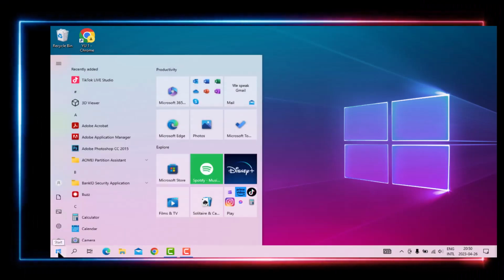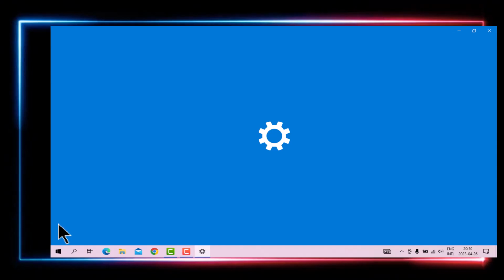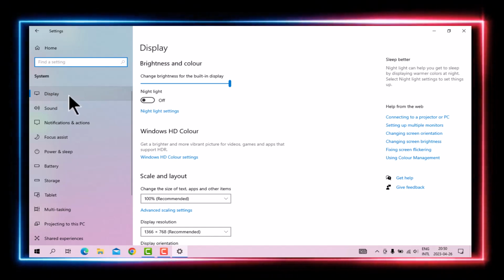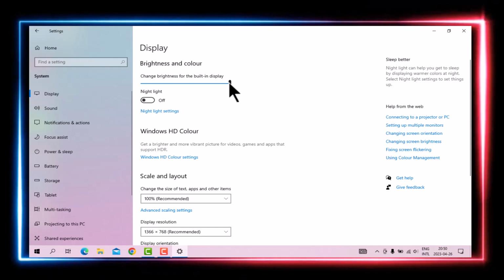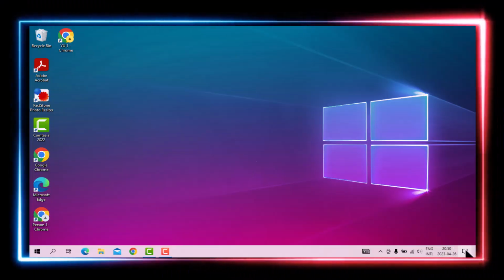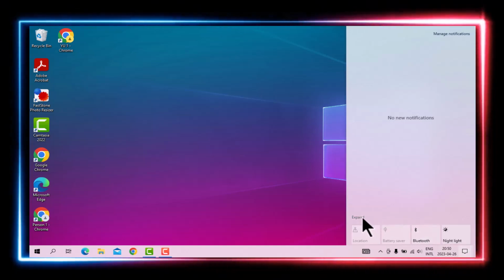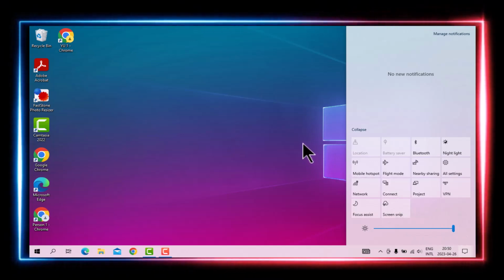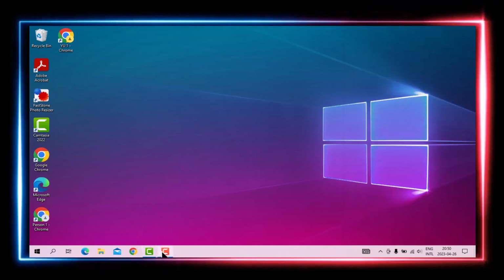Edit Screen Brightness ☀️ Adjust Screen Brightness or Dark In Windows 10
Learn how to adjust or Edit Screen Brightness on various devices, including Windows Adjust Screen Brightness or Dark In Windows 10. This guide covers tips for optimizing brightness, troubleshooting, and using keyboard shortcuts for convenience.

⏱️ Timestamps ⏱️
00:00 Introduction
00:20 Method 1
01:30 Method 2